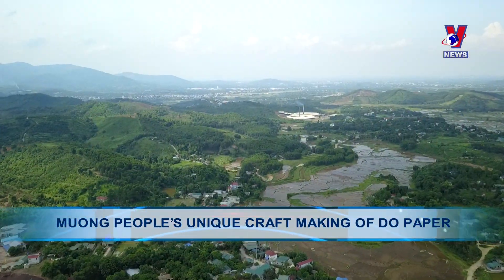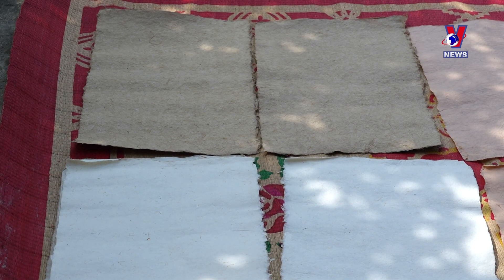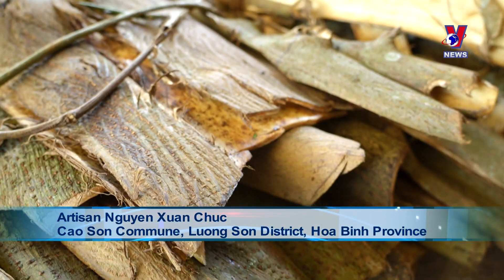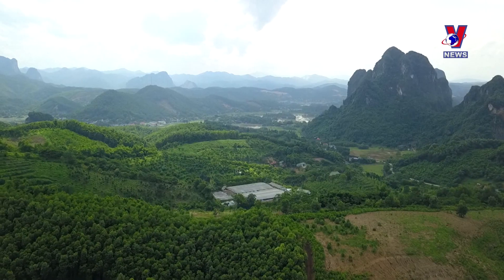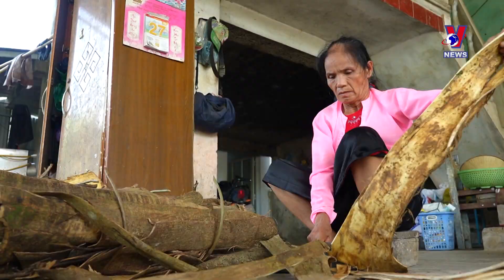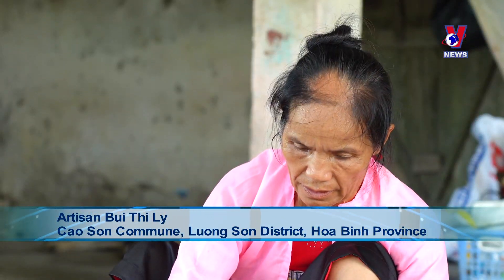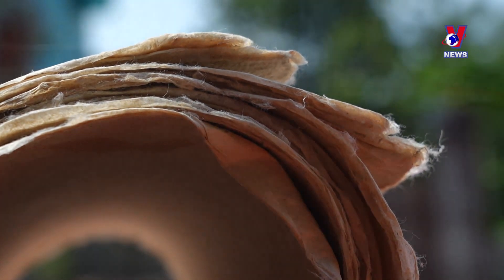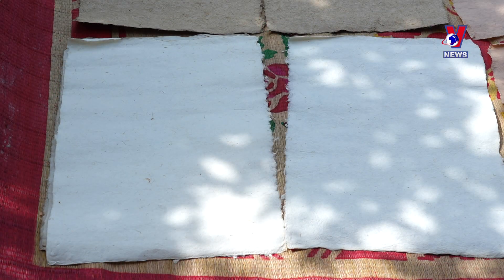Muong people’s unique craft making of Do paper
In the olden days, poonah paper (known locally as dó paper) was made primarily for royal documents, altar paintings, and prayer books. Today, the craft of making dó paper is still being preserved by artisans. Join us on a visit to the Muong community in Hoa Binh province with the craft.